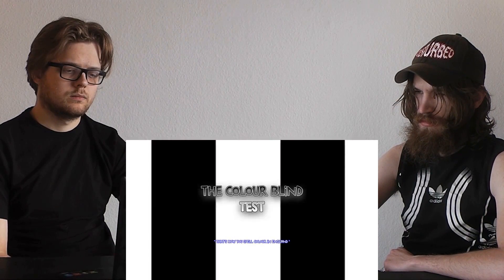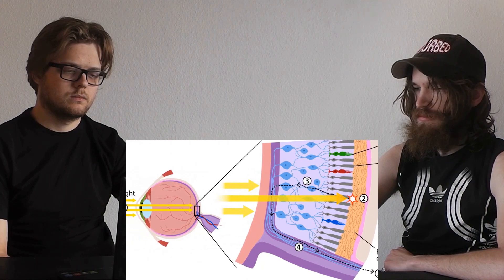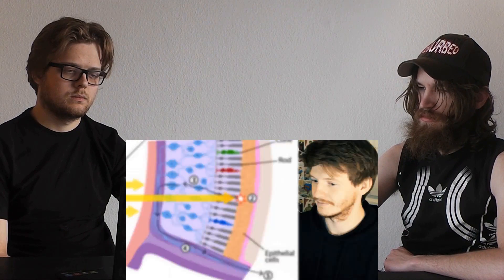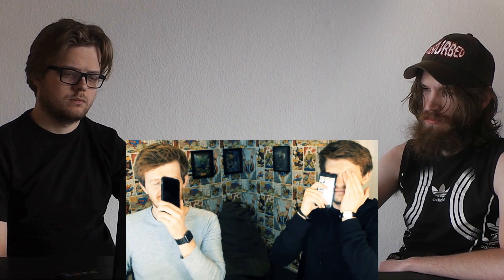BE COLOUR BLIND FOR 5 MINUTES! REACTION!!!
This is a "BE COLOUR BLIND FOR 5 MINUTES!" REACTION!
"Yeah, it was a silent review" - Tyrone Magnus